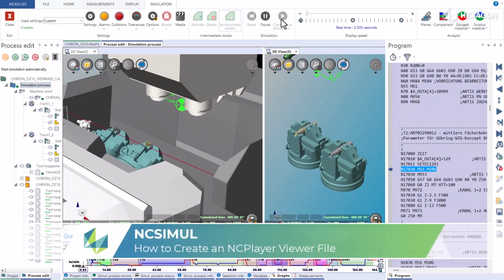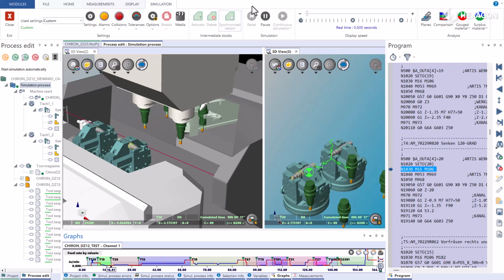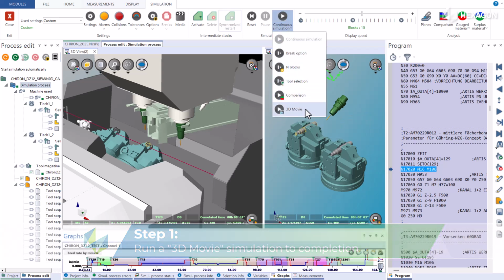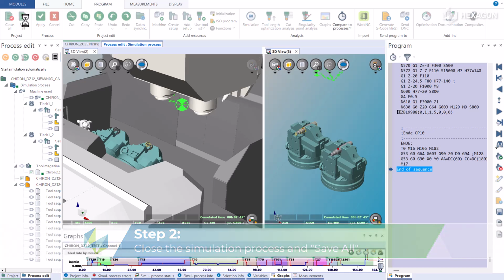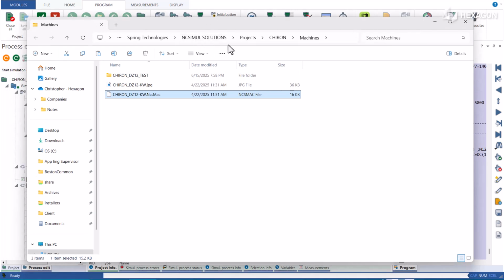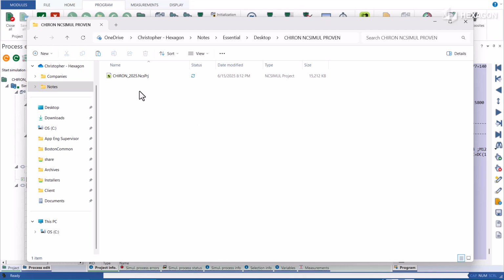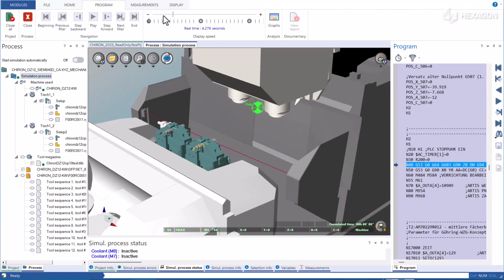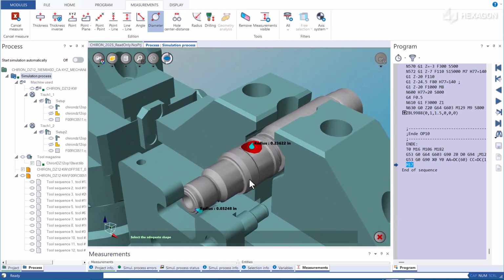How to Create an NCPlayer Viewer File | Tutorial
This video walks you through the 3 steps to create an NCPlayer file that can be used to visualize the machining process right alongside production.

Simply:
1. Run the simulation using 3D Movie
2. “Save All” in the project
3. Send the .NcsPrj file to the shop floor

Retain the ability to manipulate the environment, navigate the G-code, simulate and remove material, take measurements, and more, all while resting assured that the file is read-only and safe from further modification. Programmers can use NCSIMUL to certify the G-code and then machinists can use NCPlayer to gain a full understanding of the setup process, machining strategies, and in-process material removal.